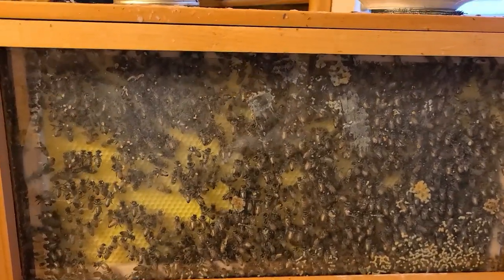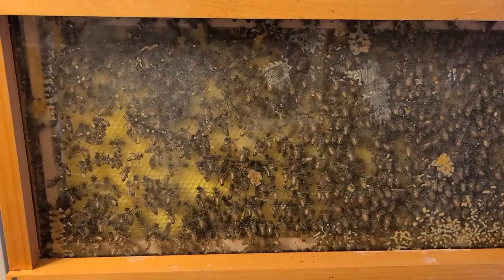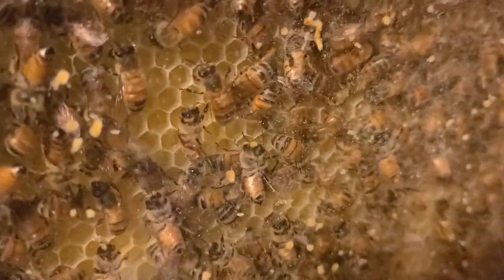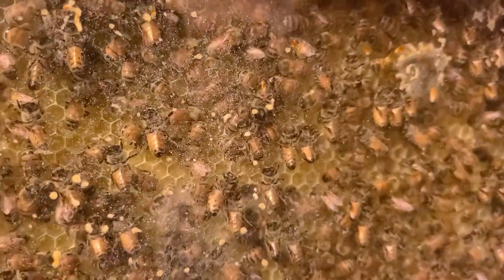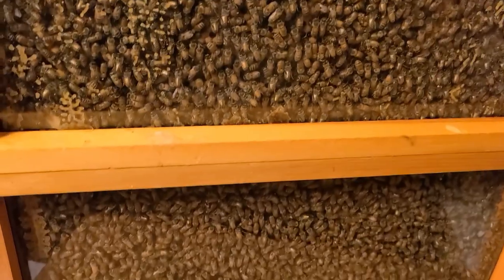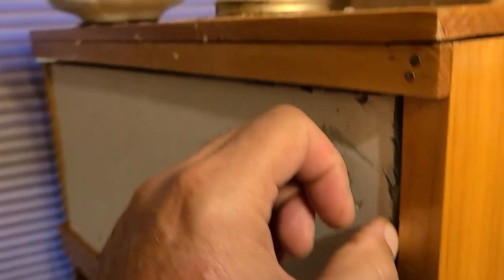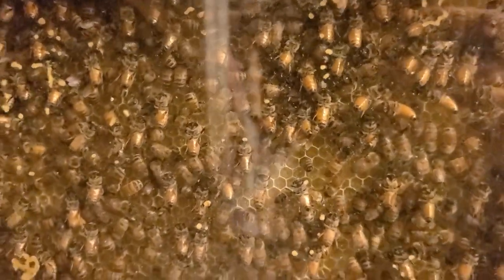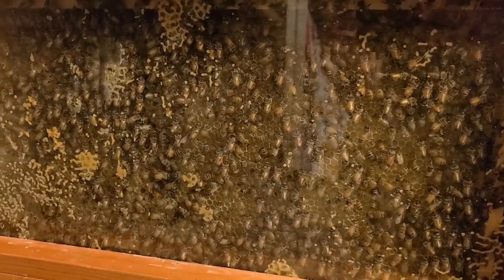Drawing Wax in September in an Observation Hive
Trying a sample of Plastic Foundation to see if the bees will draw it in September. This is a 3 deep frame observation hive. Just a note after this frame got drawn out i pulled it and gave it to a hive that needed it. I introduced a 2 inch plastic starter strip with 30 lb fishing line in 3 rows below it and they drew it out in 4 days but they also had to draw the center solid part of the comb.